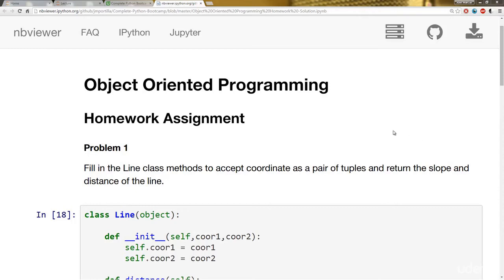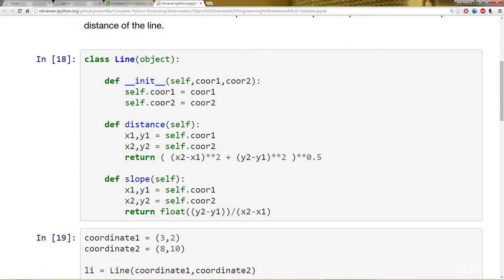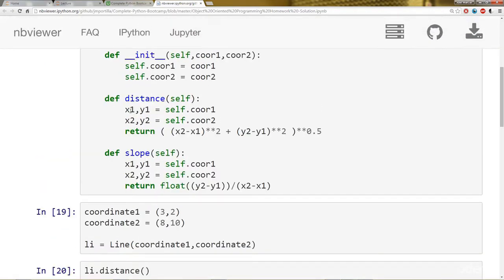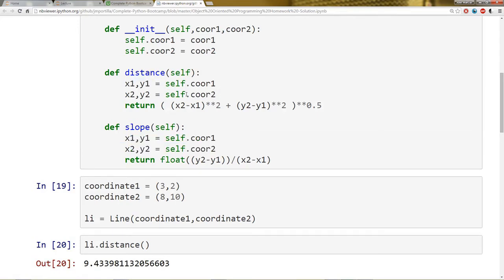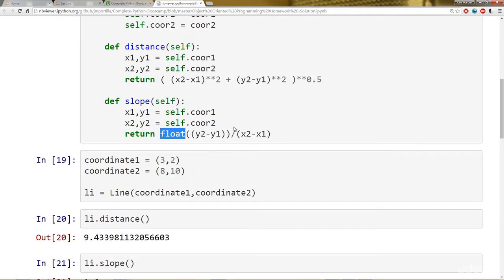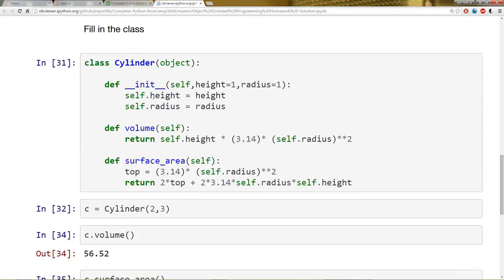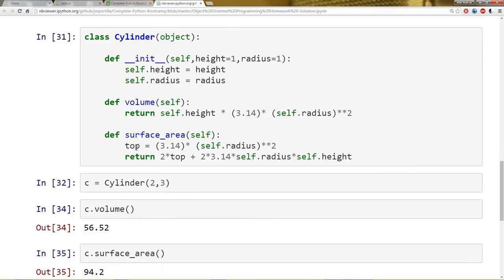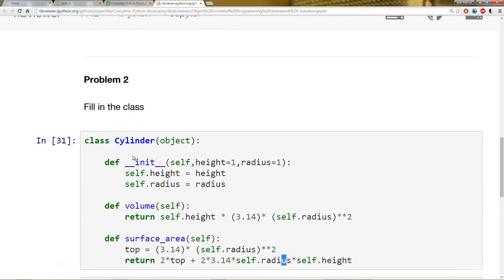OOP Homework Solution in Python Part 109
OOP Homework Solution in Python...

python tutorial
python
learn python
python for beginners
python programming
python tutorial for beginners
python coding
python course